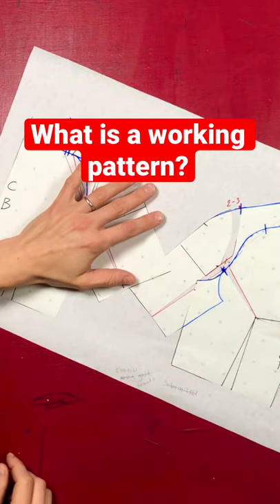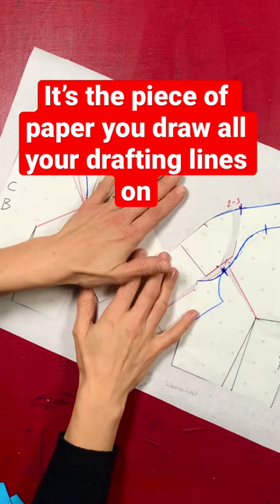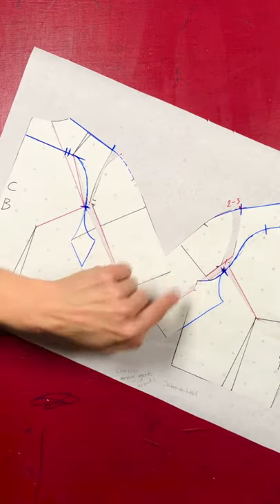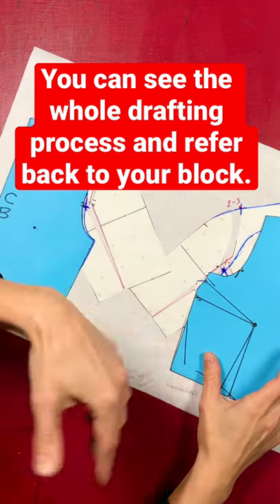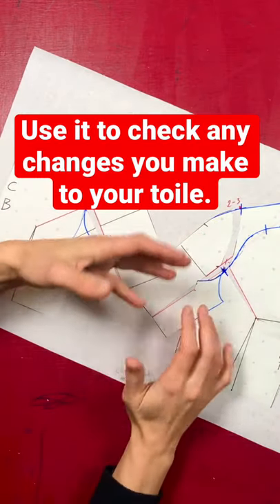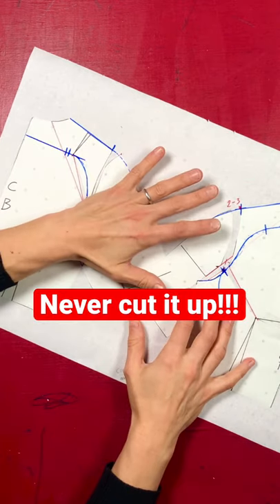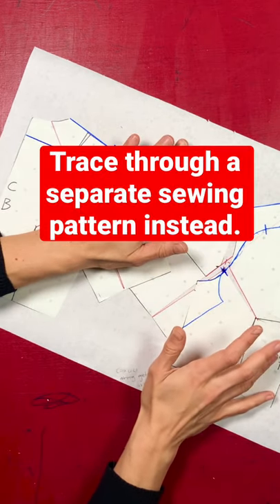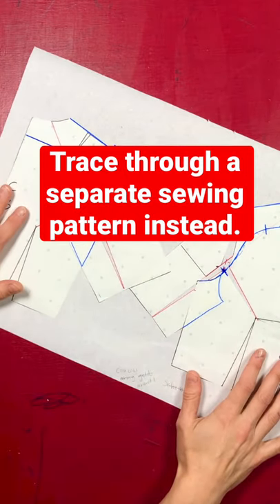Drafting tip no2: what is a working pattern?